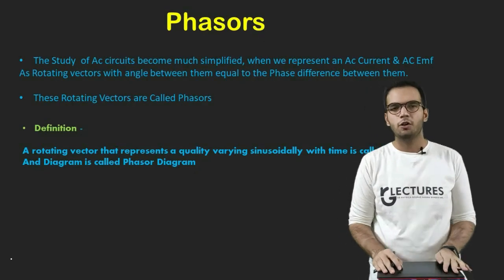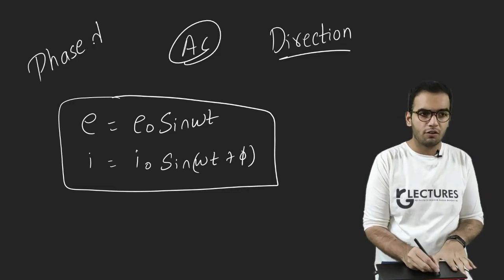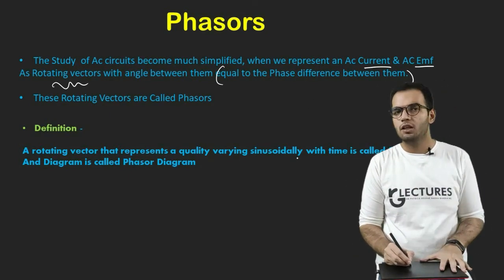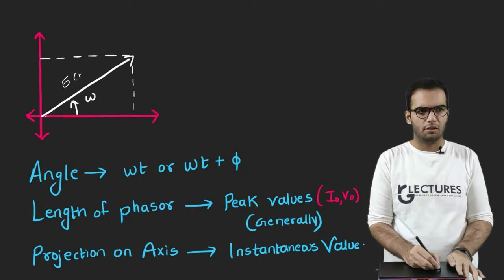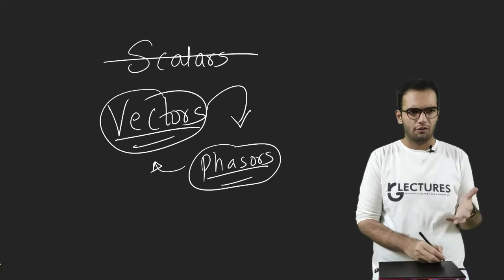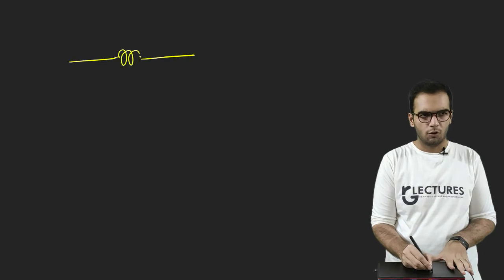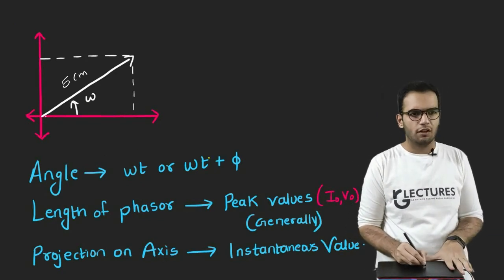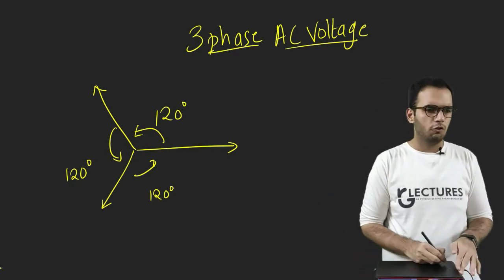What are Phasors? Phasors for Ac Circuits | Properties of Phasors | English | Bsc/Electronics/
This video covers the concept of phasor
what is phasor? what are properties of phasors?
what is phasor diagram? why do we need phasors?
what are rotating vectors? Phasors in ac circuits?
Use of phasors in ac circuits

This playlist is actually intended for Higher level physics
but  this video is actually of Junior college physics.
Since it is baisc anyone can watch this.

In this playlist, we will study Ac circuits with the help of complex numbers.
This playlist will be completed by Jan 2021!

Amazon Links-
My Webcam –